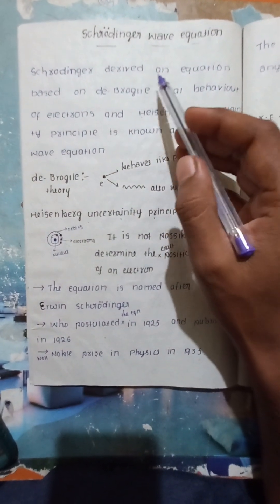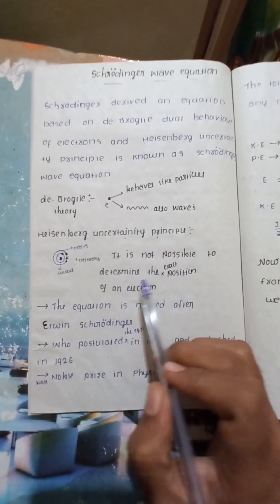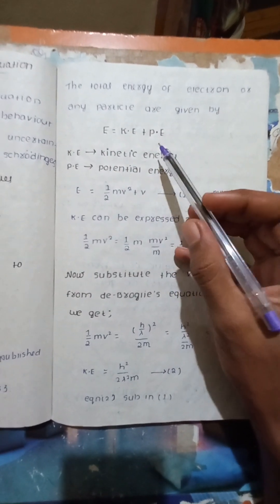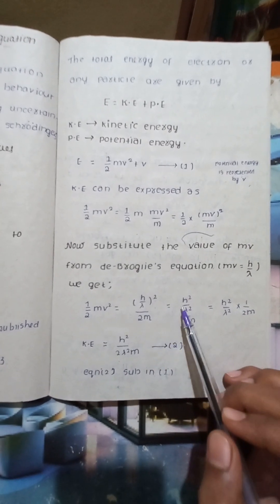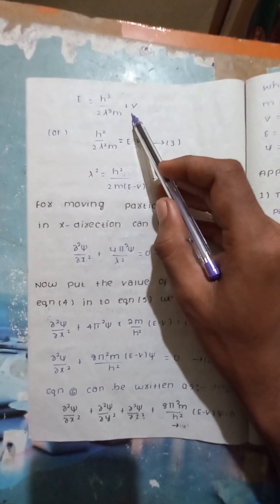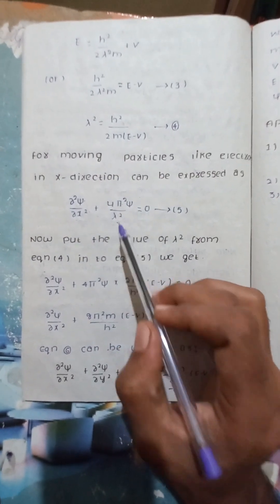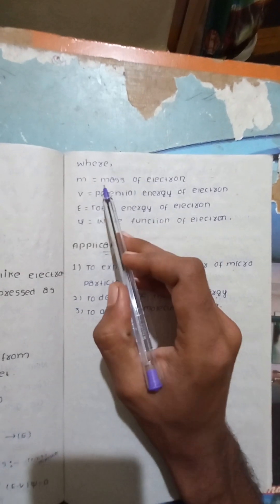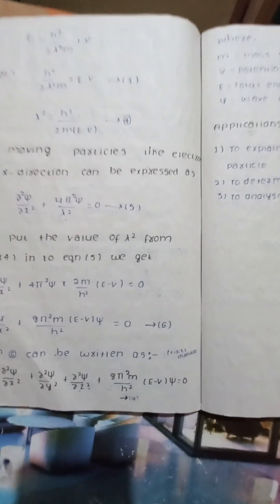schrodinger wave equation,Applied physics,schrodinger wave equation derivation in telugu